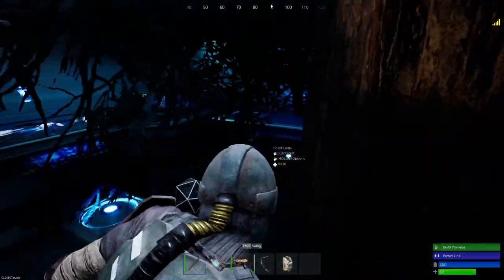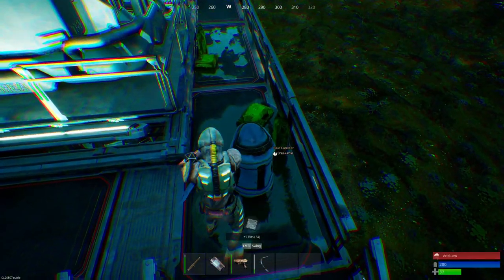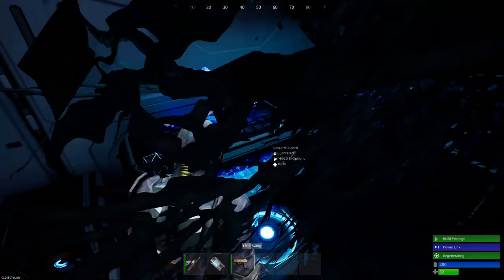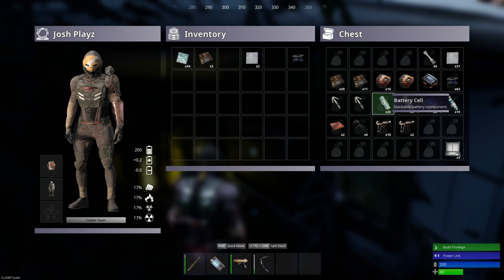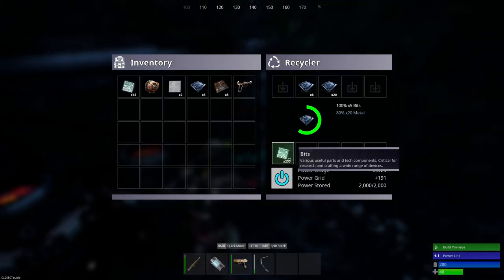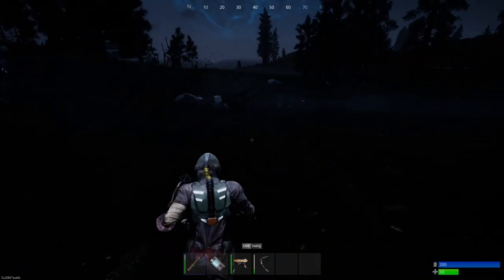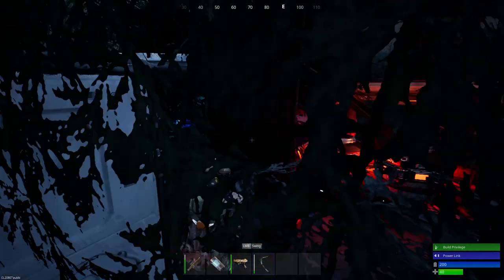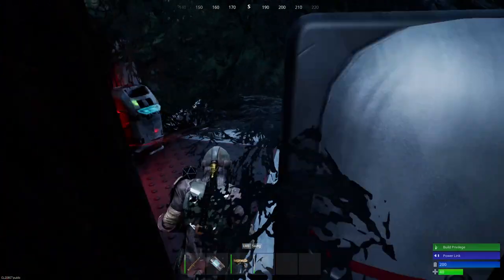How To Gather Resources EASY in Outerstellar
Welcome to Outerstellar, a gripping sci-fi survival PvP game that drops you onto a dangerous and mysterious planet. Explore the barren wasteland left behind by failed colonists and face the harsh reality of a world unfit for human life. Gather resources, build a shelter, and fight to survive each night in a game that challenges your every move. But survival is just the beginning, as the secrets of this strange planet await.